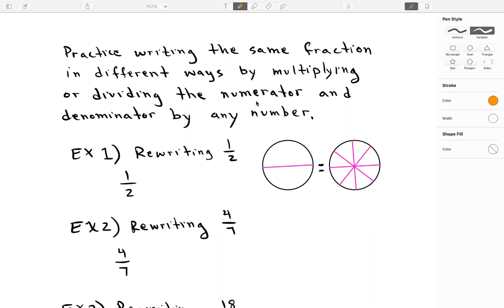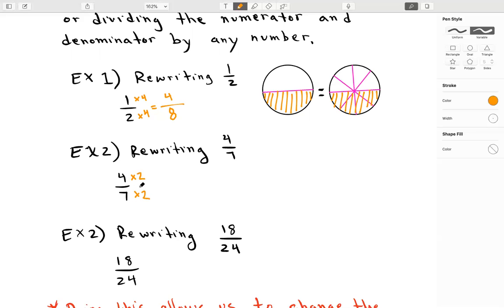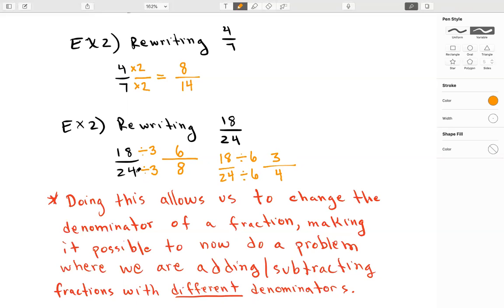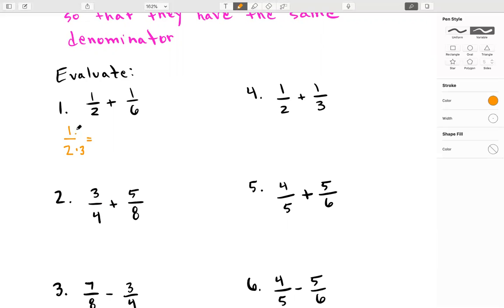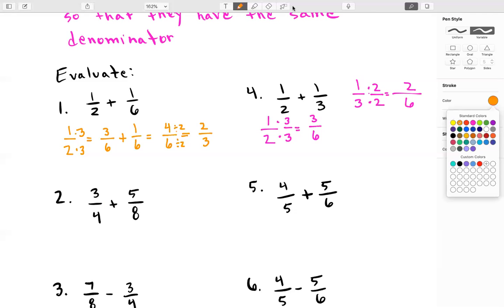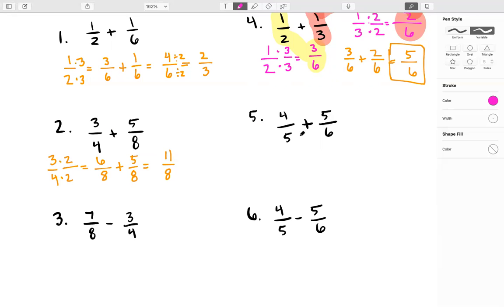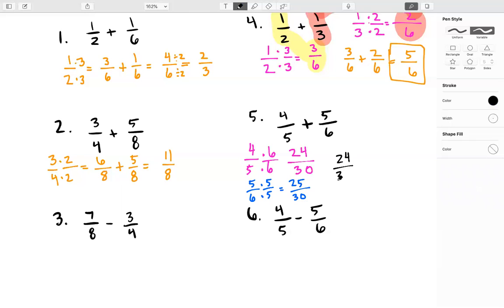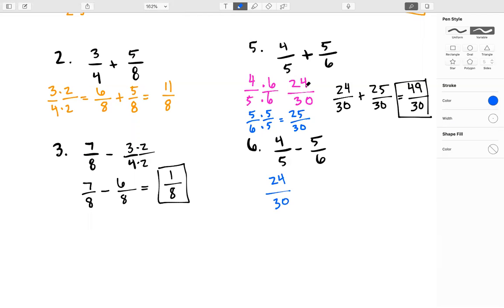AB Notes 6 Adding Fractions Diff Denom